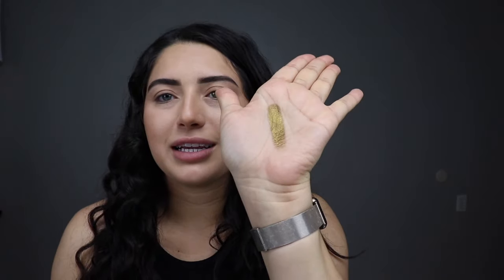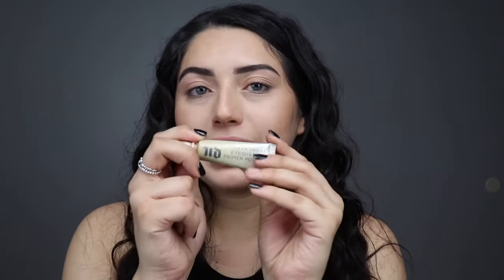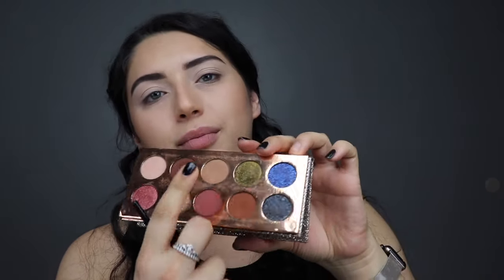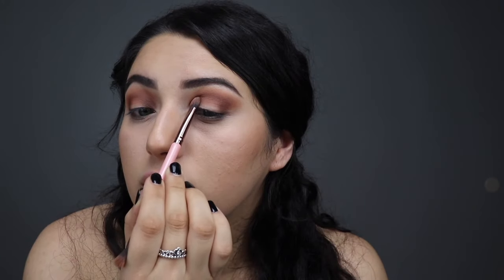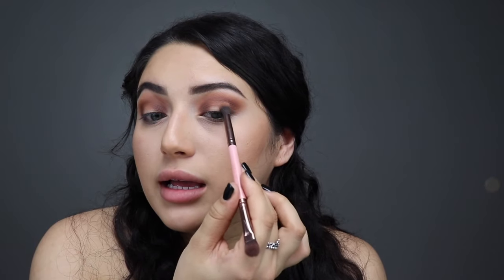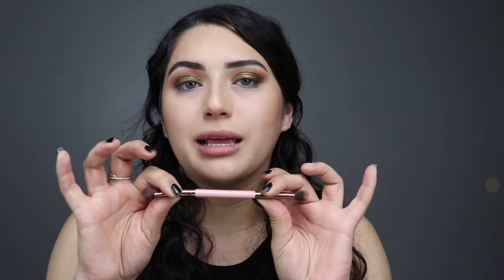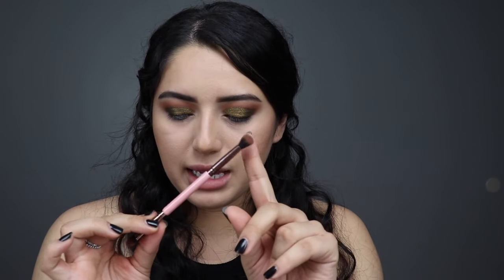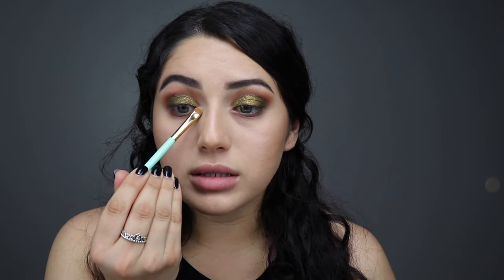Emerald Green Eyeshadow Look Using Friendcation Pallette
Makeup:
Ardell Wispie Lashes #700
Kylie Lip Kit in Malibu

Brushes:
Sephora #38
Luxie #249
No name flat brush
Forever 21 flat brush